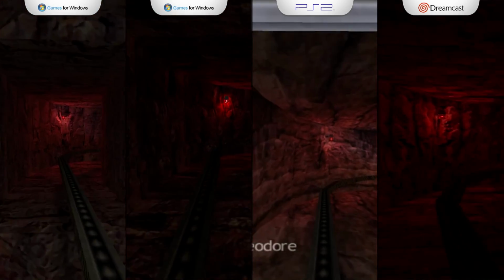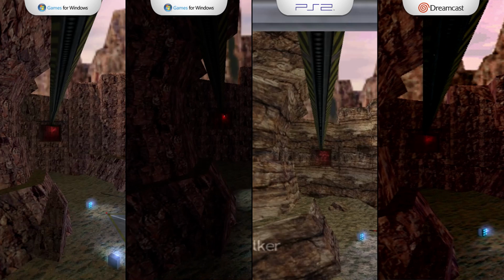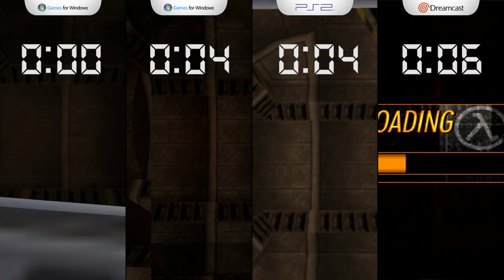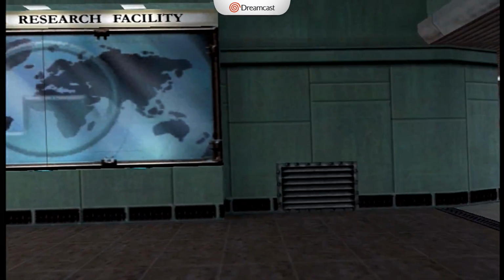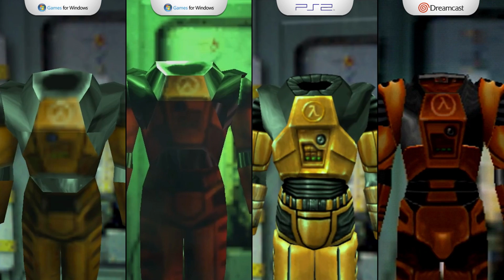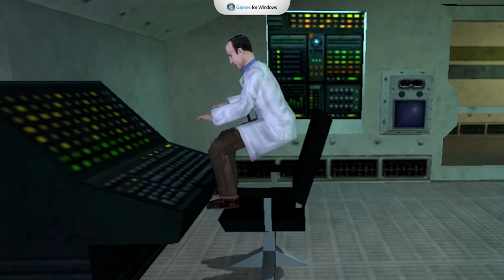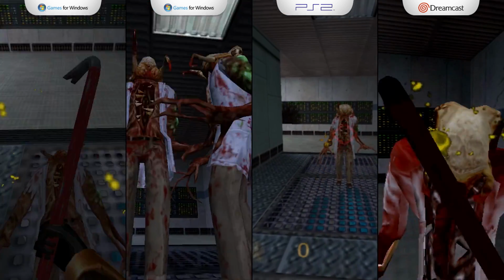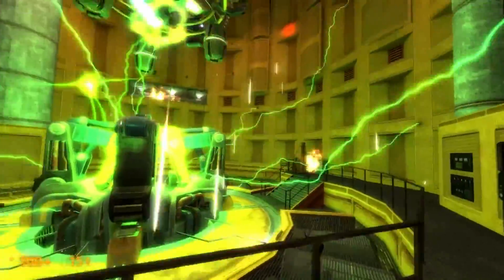Half-Life | Graphics Comparison | ( PC , PS2 , Dreamcast )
RookerVision presents...

I never actually beat Half-Life, but I still remember playing this on PS2 back in the day. I had a PC, just not one powerful enough to play it. It was one amazing game. So since I had some fond memories of it, I decided to make a Side by Side out of it. Hope you enjoy it.